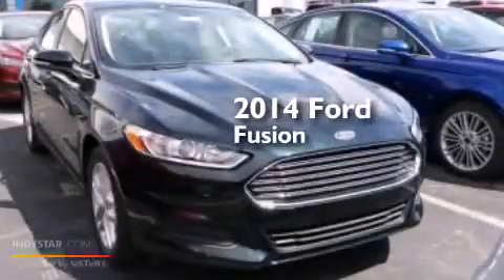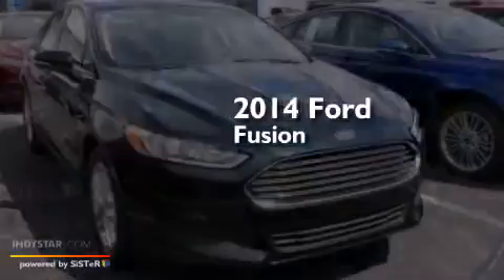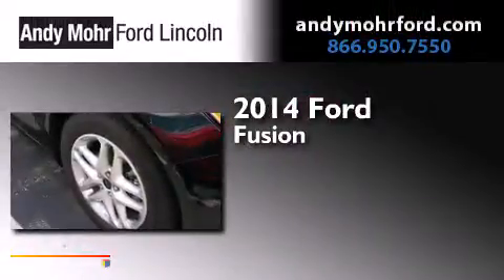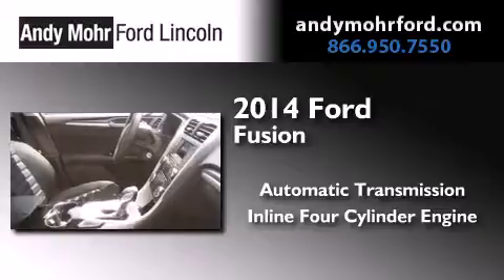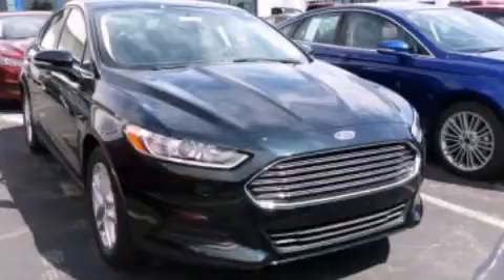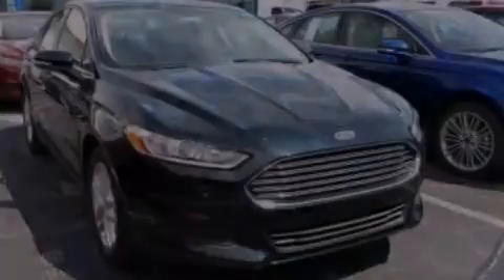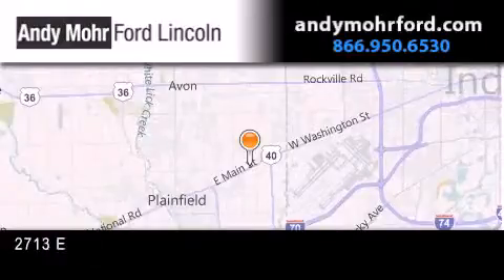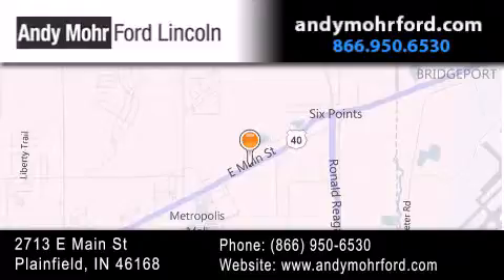2014 Ford Fusion Indianapolis IN 46168 C15028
We've been honored to serve the Plainfield IN area , we promise that your experience at our dealership will exceed your expectations ! Year : 2014 Make : Ford Model : Fusion Engine : 2.5L I4 16V MPFI DOHC Trans . : 6-Speed Automatic Exterior : Dark Side Interior : Charcoal Black Stock : C15028 Andy Mohr Ford Lincoln 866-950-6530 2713 E. Main Street Plainfield , IN 46168